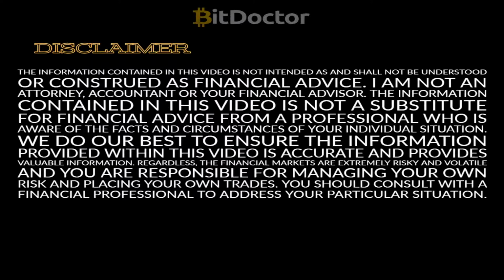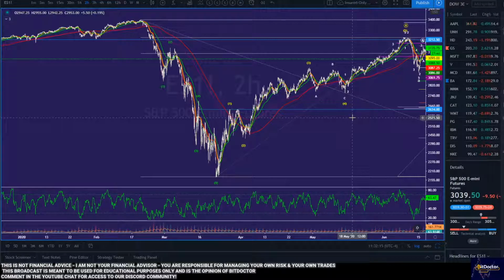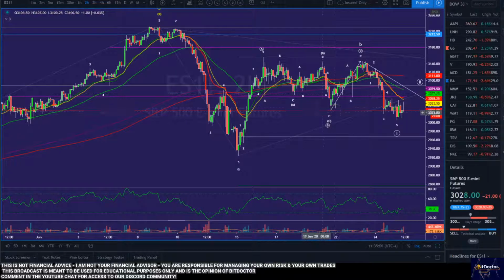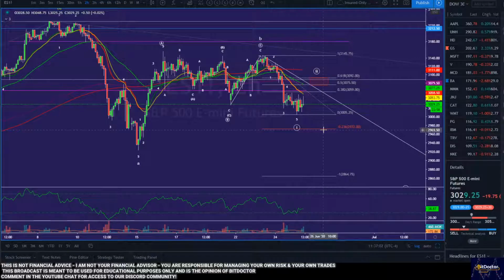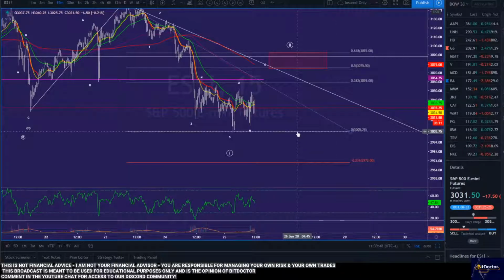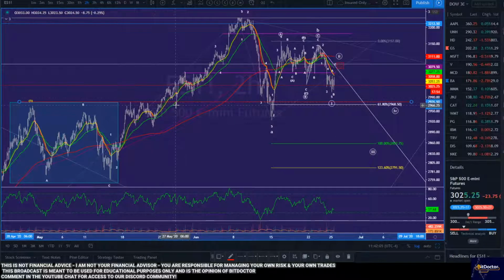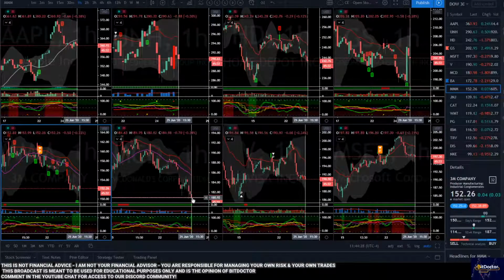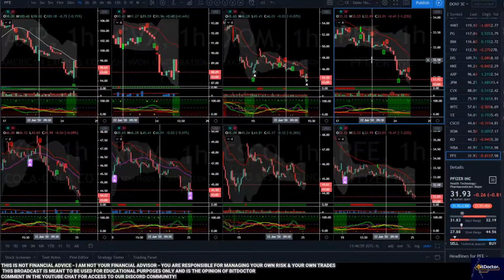SPY 6/25/2020 - Q3 Analysis